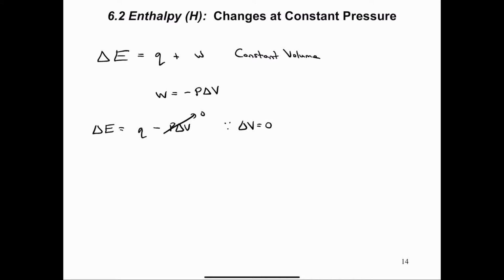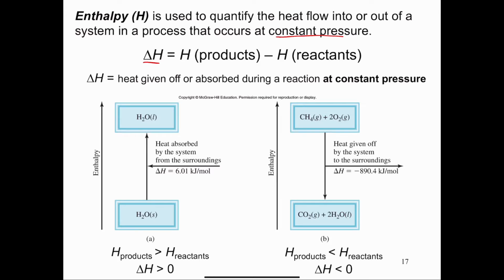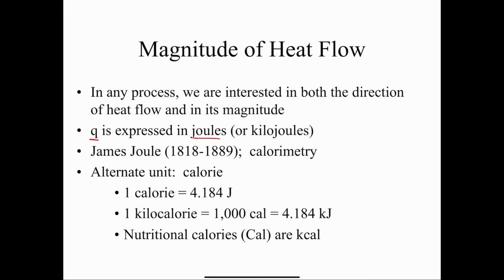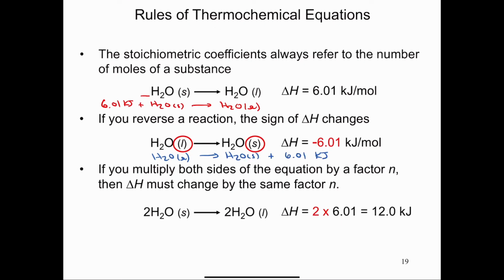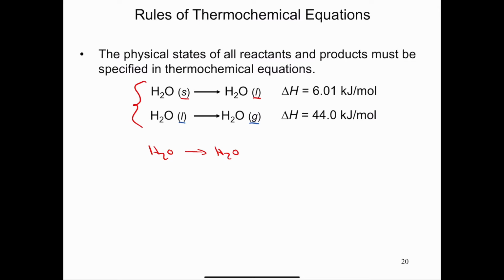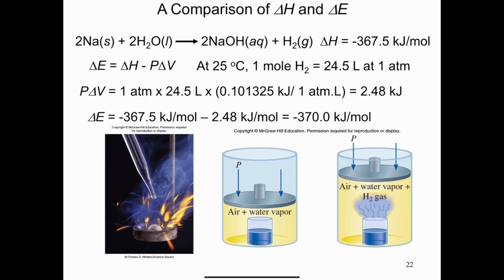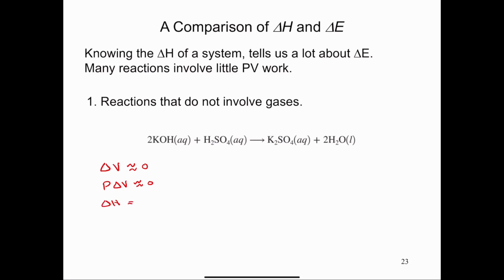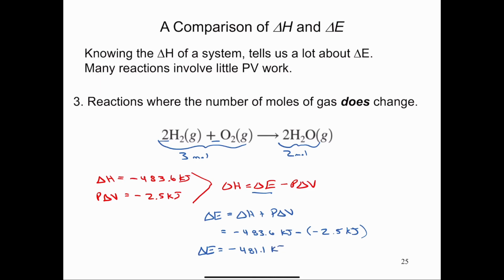6.2 Enthalpy: Changes at Constant Pressure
6.2 Enthalpy: Changes at Constant Pressure
CHEM 1401
Mr. Deon